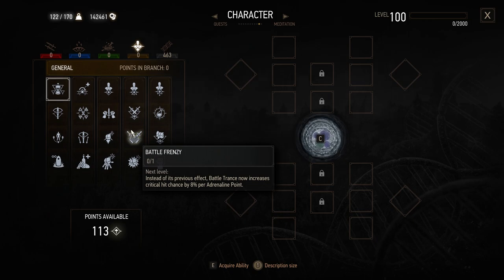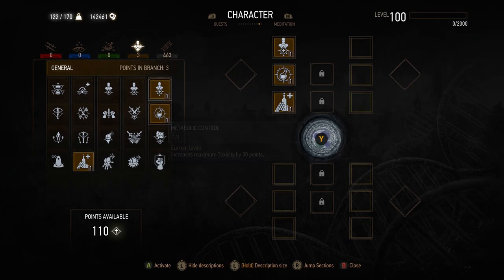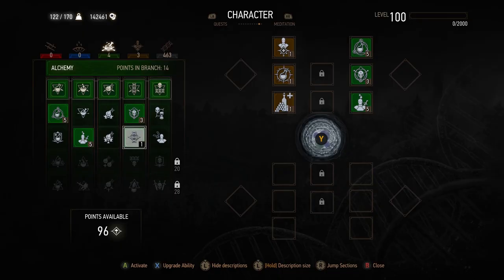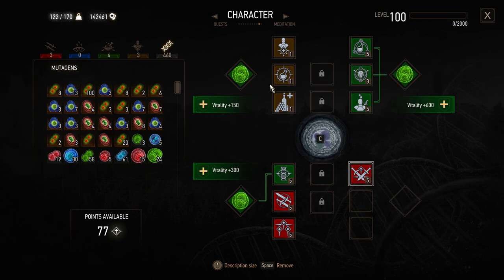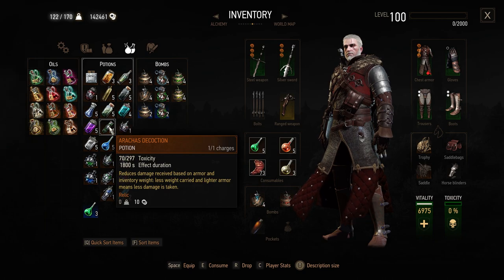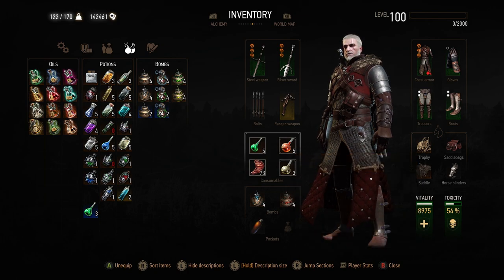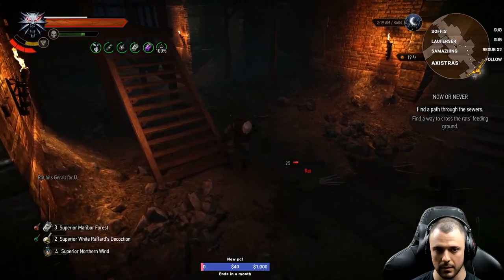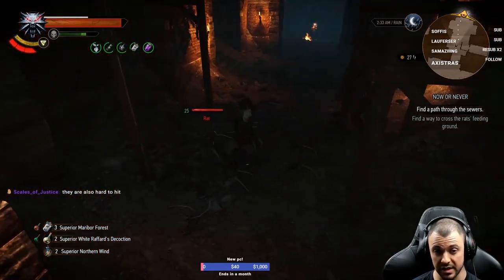Witcher 3 Rats death march + enemy upscaling the easy way!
For many people this will be the hardest fight or impossible all together on death march+enemy upscaling. This is a simple guide+bossfight to show how you can easily defeat these pesky rats.

Make sure to visit my twitch stream for witcher 3 gameplay and other games!